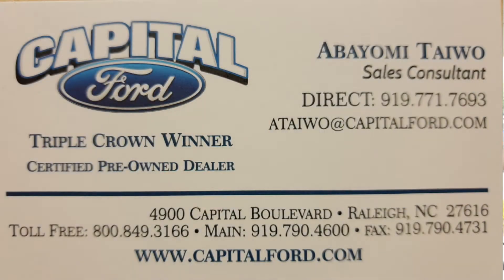I Bought a 2012 Jeep Liberty from Capital Ford!